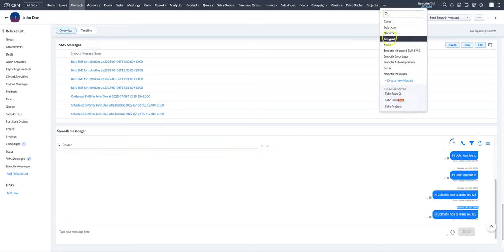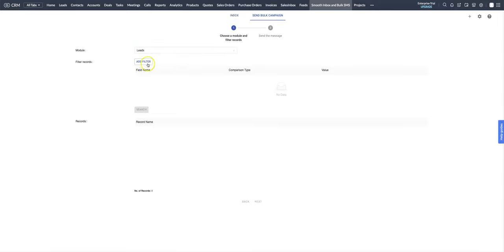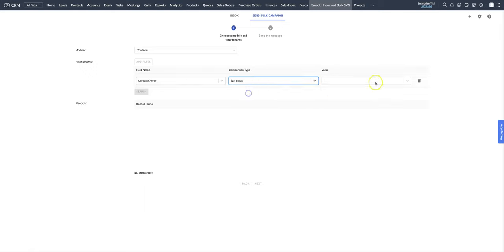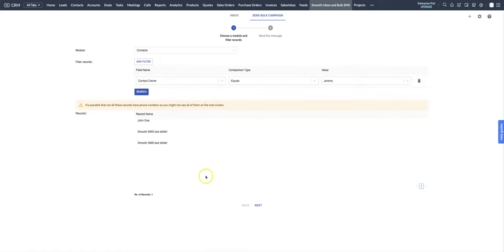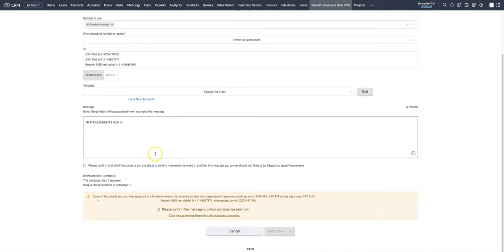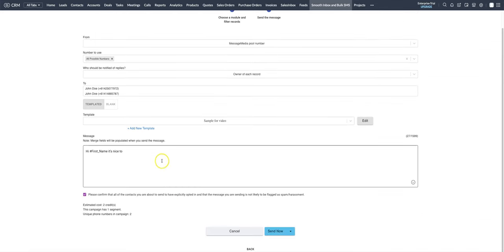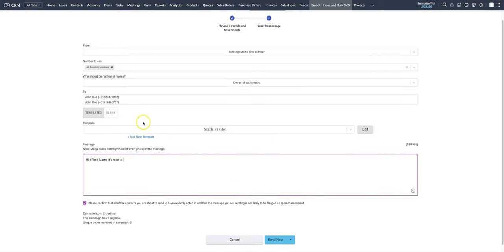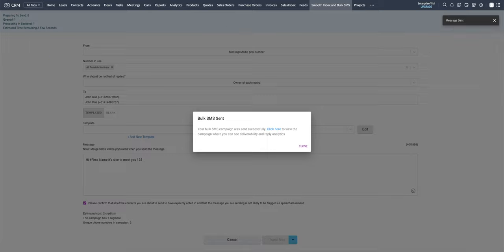Sending a bulk SMS campaign from Zoho CRM